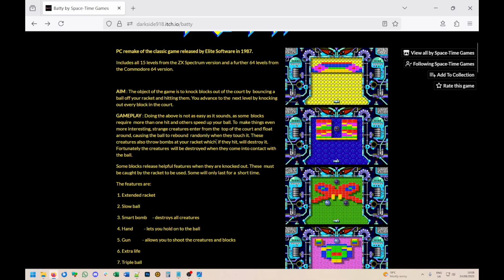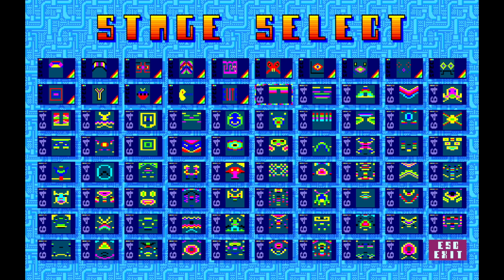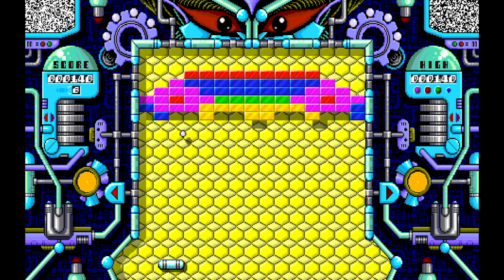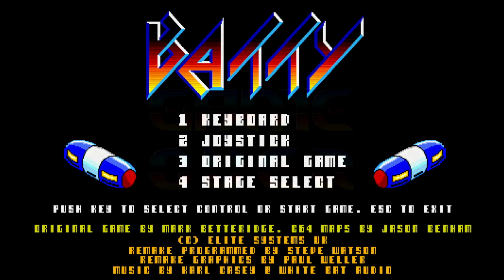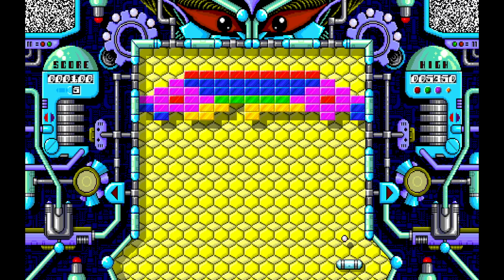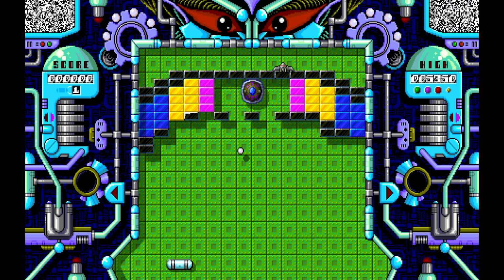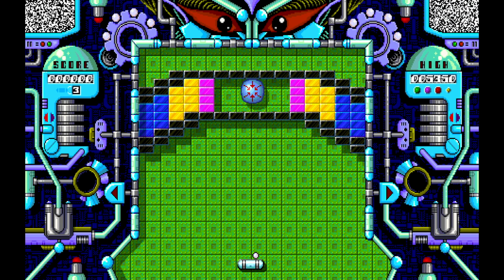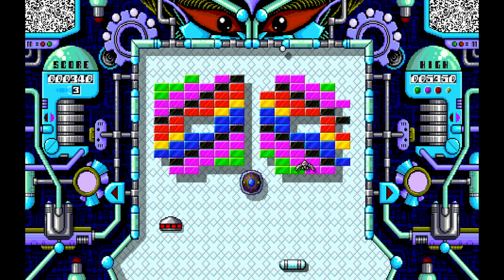Secrets of Game Design 1: Batty (PC remake)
I've been a full-time indie dev for 20 years and designing and coding games for 40 years. In this video I play Batty and discuss some elements of the game design.

Programmed by Steve Watson

(And yes, sorry the music is bit too loud. I will try to get a better audio balance on the next video.)